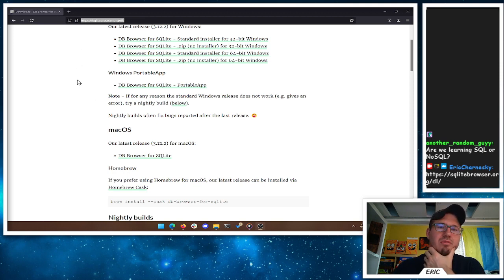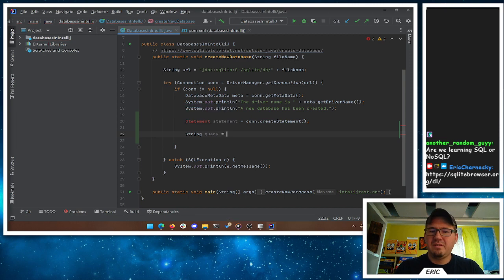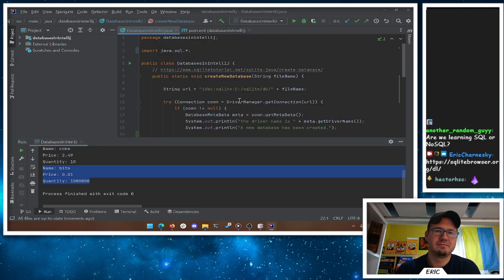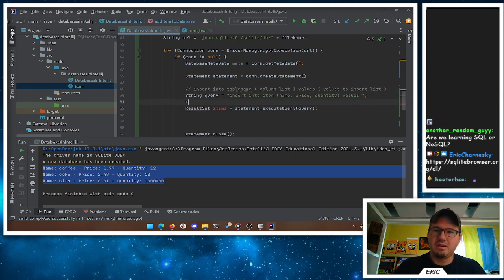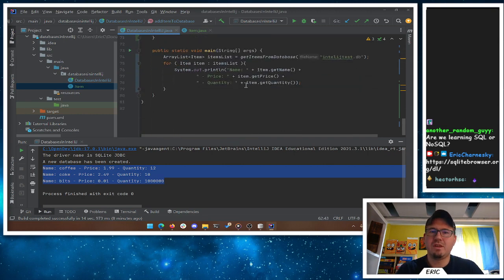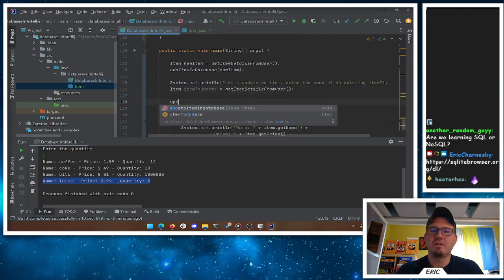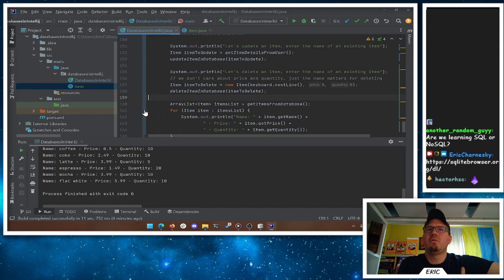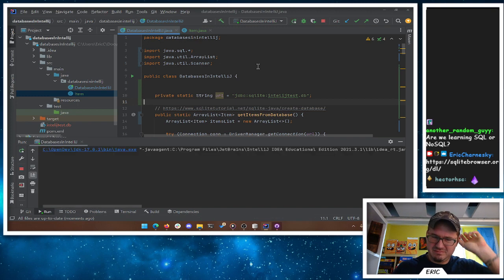CIS 2151 - Object Oriented Programming ( Java ) - Databases part 2 - Winter 2022